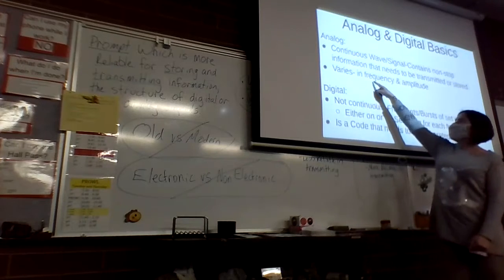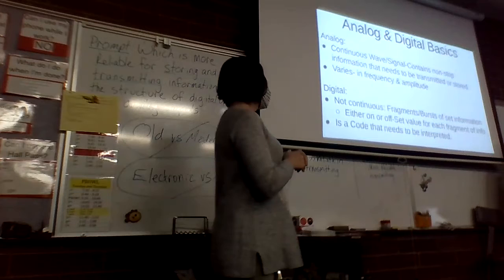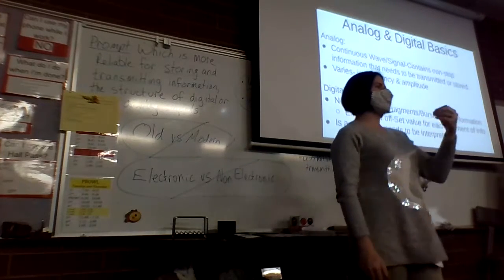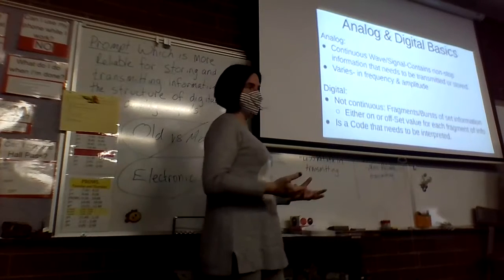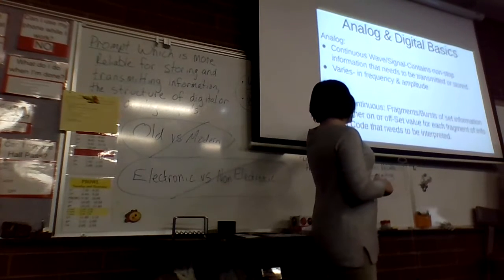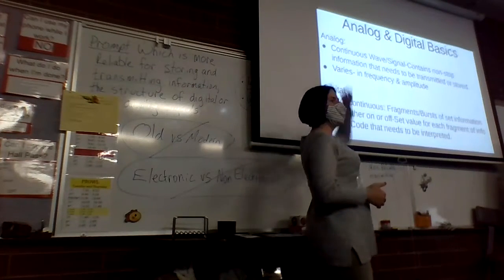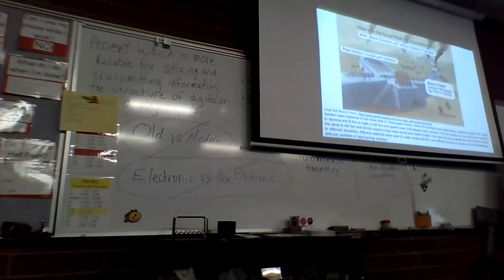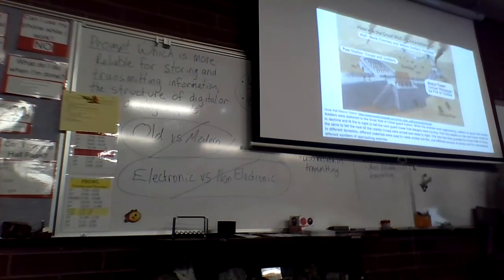Analog & Digital Basics interpreting code